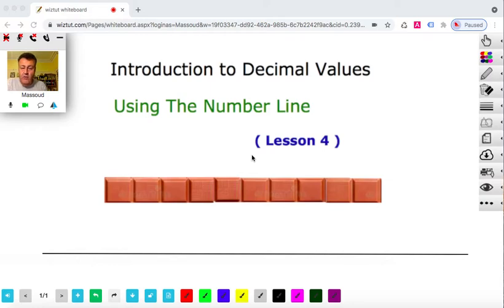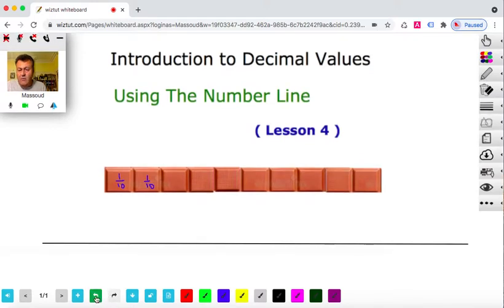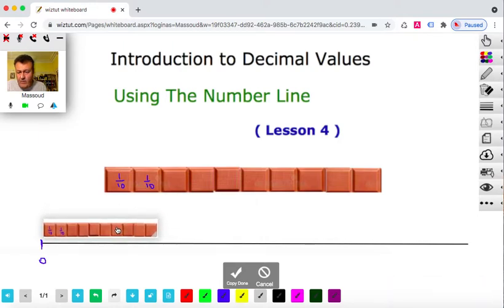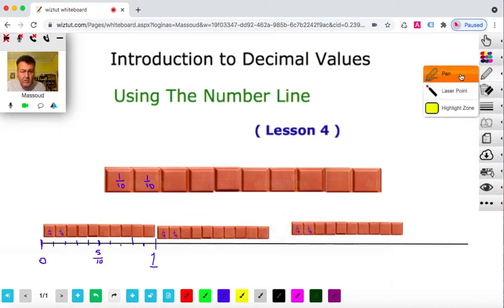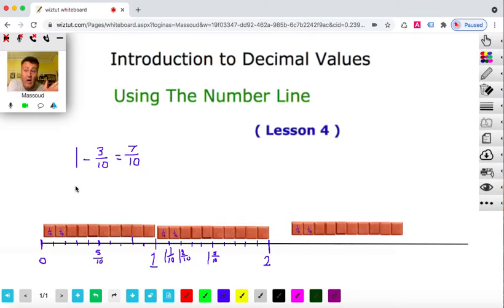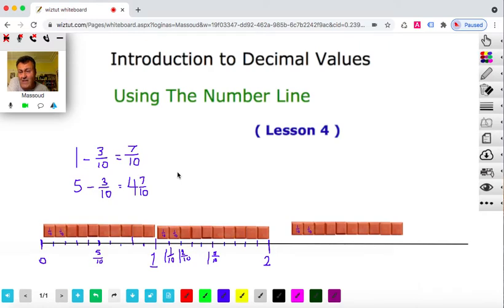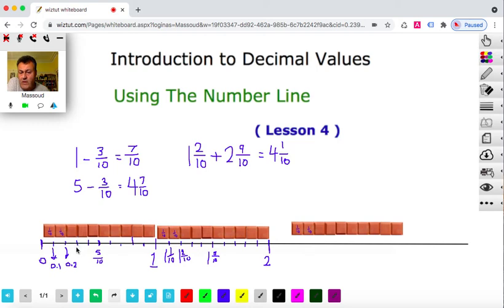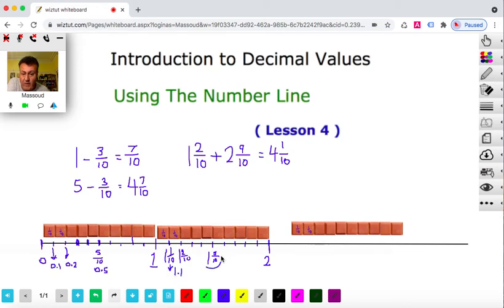Decimal Values on the Number Line Using the Fraction 1/10 to Introduce 0.1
In lesson 4, I show that It is essential that your learner can chain up their learning together in a way that feels acceptable and familiar to them. So perhaps it makes sense that after learning about fractions on the Number Line we introduce them to 0.1 via 1/10. So alongside counting up and down in 1/10, your learners can count up and down in 0.1. This exercise will establish a strong association between the two values as well as initiating the expectation that fractions can have decimal form.

In our previous lessons we have learnt about displaying fraction quantities on the Number Line. The list of previous lessons are shown below.

If you have any queries or suggestions or you wish to see other useful resources or advise, please find me

As a teacher, I realise that homeschooling can have some challenges, but you can be certain that via homeschooling your children will learn much more than at school and they will advance faster. I wish you all the best for taking the initiative of helping your children by homeschooling them.

I know that homeschooling can be very challenging, specially since every child has his/her own unique way of learning. I hope that the suggestions I provide via my videos will be of some help to those brave parents and guardians who have taken the path of homeschooling their children.